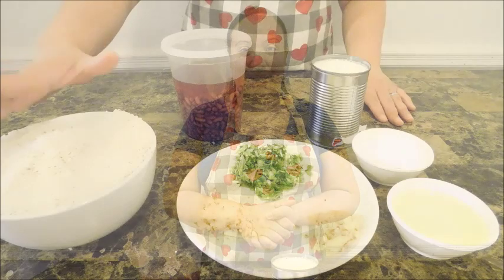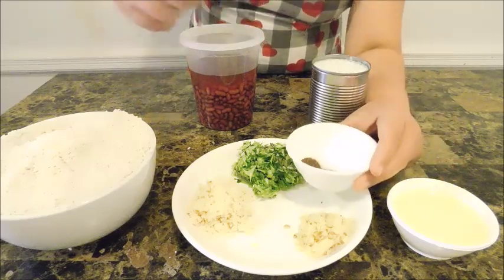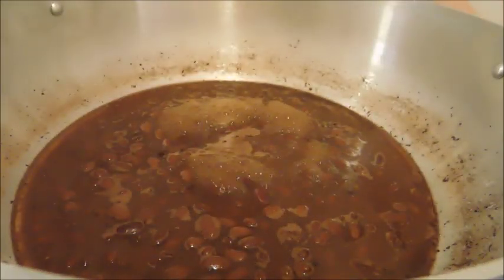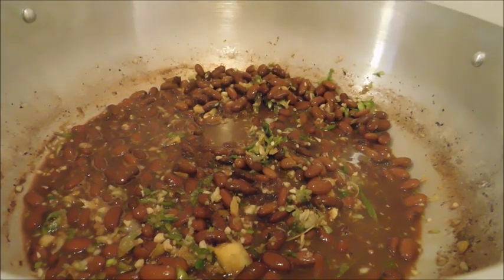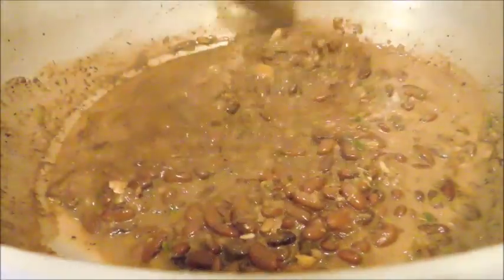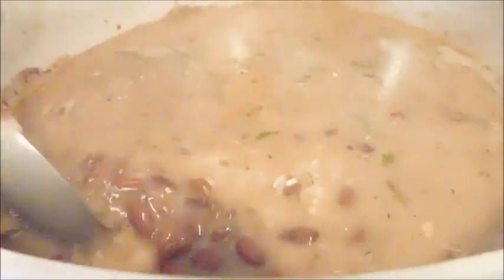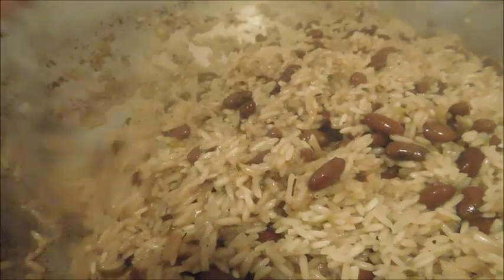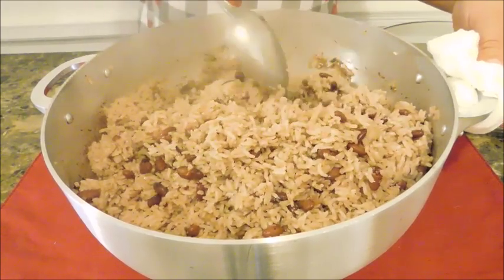Jamaican Rice and Peas recipe| Episode 280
On today's episode I am so excited to share with you this wonderful Caribbean recipe! Its packed with flavors. You truly need to give this recipe a try! 😋

Ingredients

4 Cups Long grain rice cleaned
4 Cups water
1 Cup dry beans
1 can of Coconut Milk
1/3 Cup Vegetable Oil
2 whole Scallions Chopped
2 Tablespoon Garlic
1 Tablespoon Fresh Ginger
1 Teaspoon Dry Thyme
1 Teaspoon All Spice Ground

*To get a head start in the cooking process you can  Soak overnight in 2 cups of water.

** 1 Cup of dry beans doubles in amount when fully cooked.